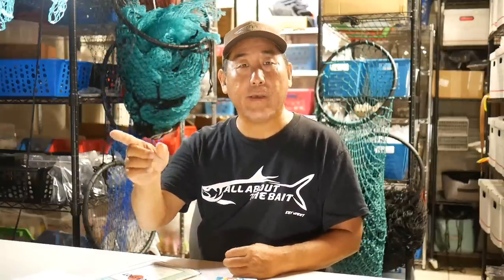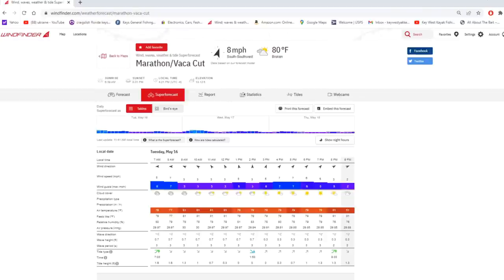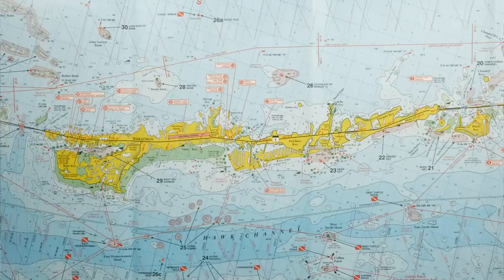Top Ten Mistakes Fisherman Make For Their First Florida Keys Fishing Trip. Your First Keys Trip #1.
Your First Florida Keys Fishing Trip Part #1.  Top ten mistakes people make.

Top Ten Things - First visit.
1) Wind controls all.
2) Try to do too much.
3) Seasons/Migrations are different.
4) 120 miles long.
5) Sun/Partying
6) No beaches
7) Natural bait fishery.
8) Back home we.  History of fishing.
9) Watch catching videos.
10) The Keys are expensive.

The RODS AND REELS:

1) Esky Rods - Spinning 7' (Med 12-15lb Saltwater) - Slow Parabolic Action - Solid Carbon - Fuji Guides(8) and Reel Seat.
-20lb Power Pro

2) Esky Rods - Spinning 7' (Med/Hvy 15-20lb Saltwater) - Fast Action - Solid Carbon - Fuji Guides(8) and Reel Seat.
-30lb Power Pro

3) Esky Rods - Spinning 7' (Med 12-15lb Saltwater) - Med Fast Action - Solid Carbon - Fuji Guides(8) and Reel Seat.
-50lb Power Pro

4) Esky Rods - Spinning 6'4" (25-30lb Saltwater) - Mod-Fast Action - Solid Carbon - Fuji Guides(9) and Reel Seat.
-65lb Power Pro

Esky Rods
3414 Duck Avenue,#8
Key West, Florida 33040

The Kayaks
1) 2010 Wilderness Systems Tarpon 140.
2) 2012 Hobie Adventure Island (BLUE) w/ Outboard Motor Mount
 - 2010 Suzuki 2.5 HP 4-Stroke Outboard
 - Lowrance Hook-5
3) 2012 Hobie Adventure Island (RED) w/ Outboard Motor Mount
 - 2022 Suzuki 2.5 HP 4-Stroke Outboard
 - Lowrance Hook-5

1) 7' MH Shimano Teramar, TMS-X70MH, Line Wt. 10-20lb, Lure Wt 1/2-1 1/2oz, Power: Medium Heavy, Action: Extra Fast

2) 7'  H Shimano Teramar, TMS-F70H, Line Wt. 15-20lb, Lure Wt 1/2-2oz, Power: Heavy, Action: Med Fast

3) 5'8" XH Shimano Treval Jigging Trigger Rod, TVC-58XH, Line Wt. 80-200, Lure Wt, 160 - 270grams, PowerExtra Heavy

4) 7'6" M Hurricane Calico Jack IM7, CAJ-457, Line Wt. 8-17lb, Lure Wt 3/8-3/4oz, Power: Medium

5) 6' Ande Tournament Stand Up Rod, ASU-601A SDRMH, Line Wt. 20-50, Power: Medium Heavy

6) 6'6" Shimano Trevala, TVC-66MH, Line Wt. 50-100lb, Jig Wt 50-100g, Power: Medium Heavy, Action: Medium Fast

7) 7' Shimano Trevala, TVC-70ML, Line Wt. 20-50lb, Jig Wt 55-135g, Power: Medium Light, Action: Medium Fast

Cast Nets
-5' 3/8" Plastic enclosed weights
-6' 3/16" Super Spreader SS-1000 1 lb per foot
-7' 3/8" Mako 1lb per foot

Filming
Panasonic G7
-14-42mm F3.5-5.8
-20mm F1.7